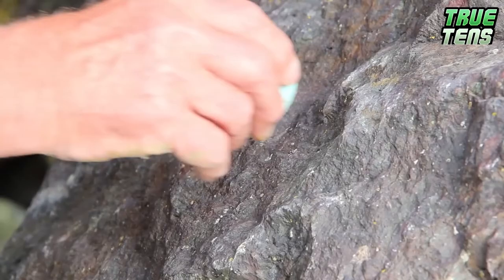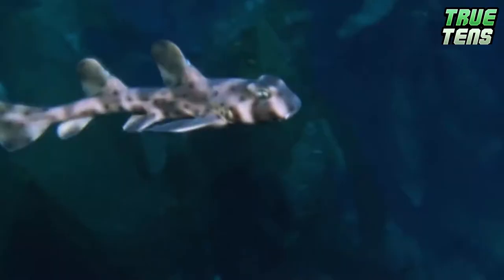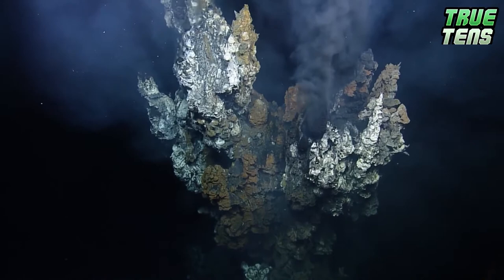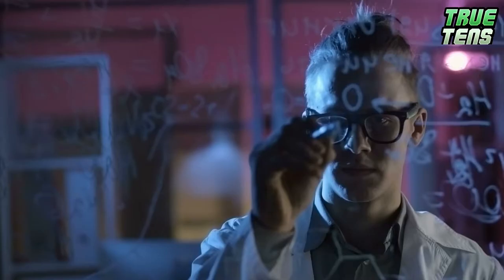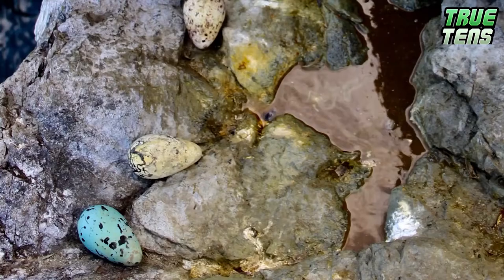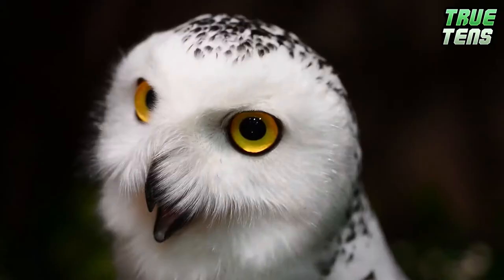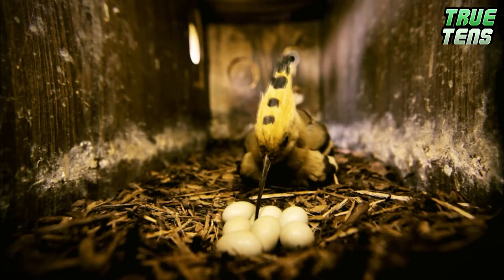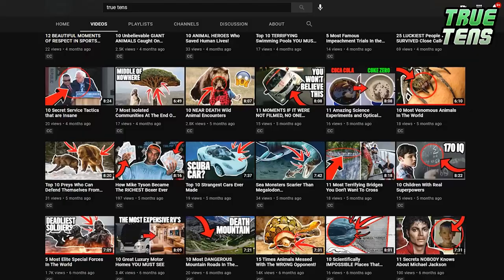10 Most Rare and Unique Eggs In The World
Eggs. What can we say about them? Probably not much, you might think. You are wrong there my friend! Prepare to see the top 10 most rare and totally unique eggs in the world, that will leave you with your mouth hanging open. We have pretty eggs, weird eggs, disgusting eggs, super fancy eggs, the whole nine yards. Are you ready to explore them all? We hope that you are because here we gooo...

⏲️Timestamps⏲️
00:00 Intro
00:27 Horn Shark
01:23 Giant Water Bug
02:19 Pacific White Skate
03:06 Great Tinamou
04:12 Japanese Quail
04:47 Common Murre
05:51 Snowy Owl
06:40 African Jacana
07:18 Hoopoe
08:06 Caecilians

In True Tens, we post viral Top 10s videos that you really should know about if you're a fan!

🙏Thanks🙏 For Watching This Video: 10 Most Rare and Unique Eggs In The World